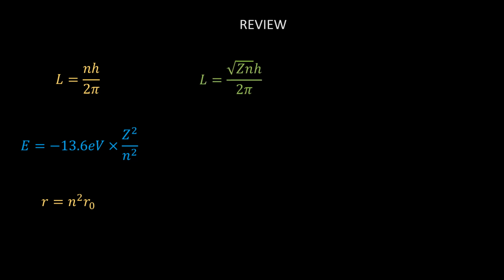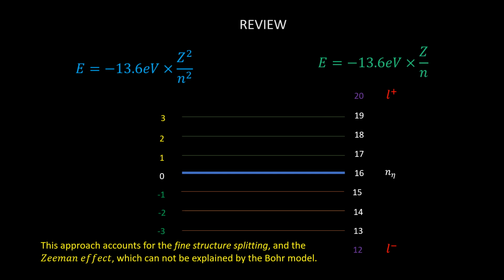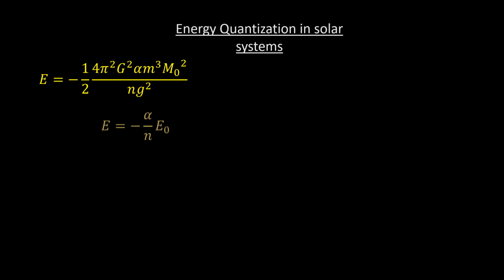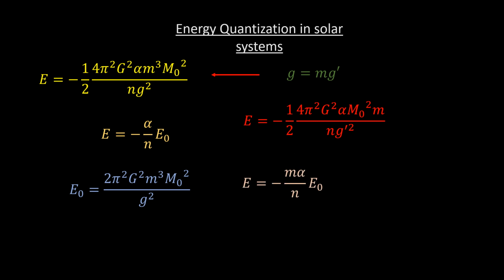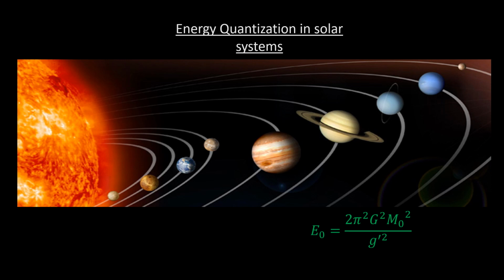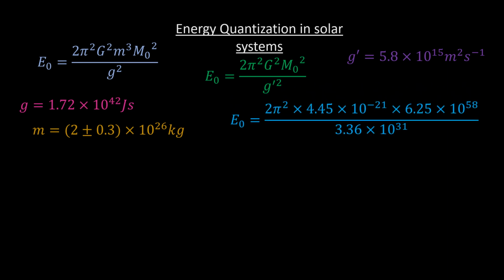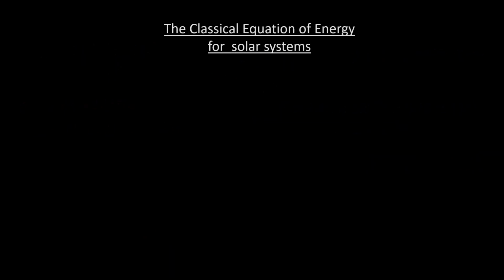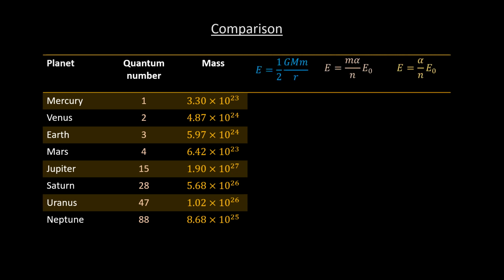What if the structure of atoms is like solar systems'| Quantum gravity E5| Energy, Zeeman effect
Continuing from E4, we shall be testing the energy equations we derived in E4. And explaining the zeeman effect and the fine structure splitting.